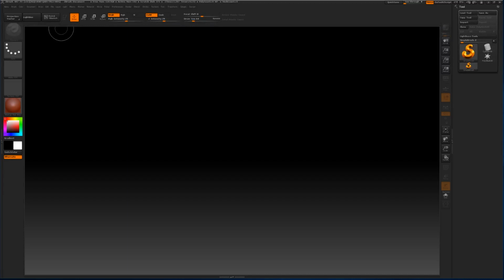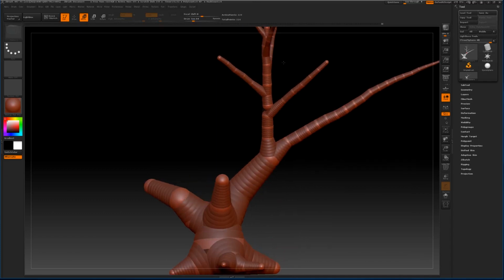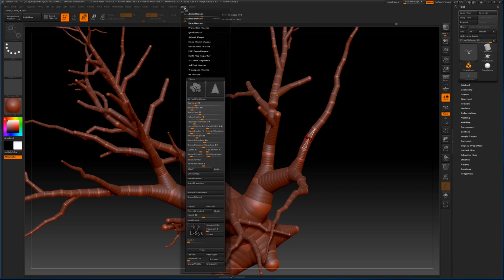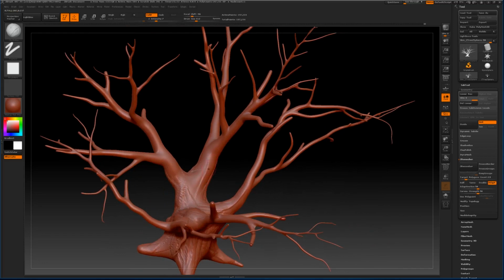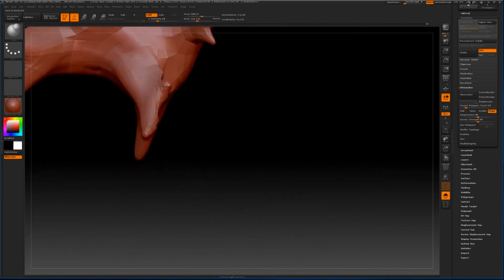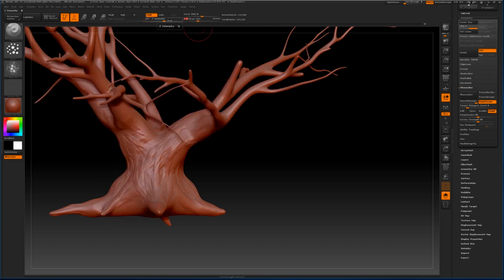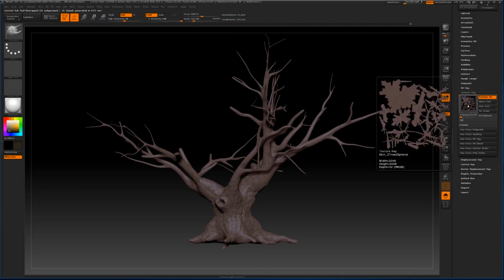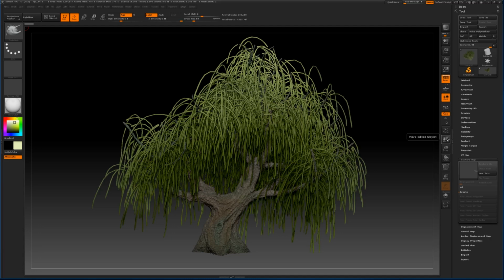Tree Sculpting Tutorial using ZBrush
This is a tree sculpting tutorial by request.  We’re using the ZTree plugin by Dargelos Nezumi.  You can find the download link and a more in depth explanation of the plugin on Zbrush Central using the following link:

To install the plugin, unzip it into the following folder:

C:\Program Files (x86)\Pixologic\ZBrush 4R7\ZStartup\ZPlugs

The tools we’ll be using are ZTree which makes use of ZSpheres, Adaptive Mesh, Surface Noise and Fibermesh.